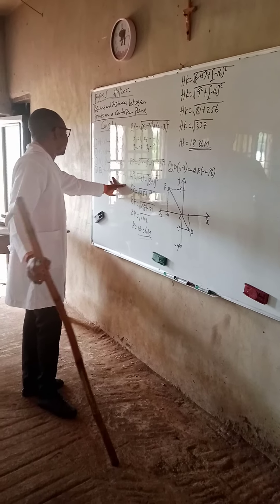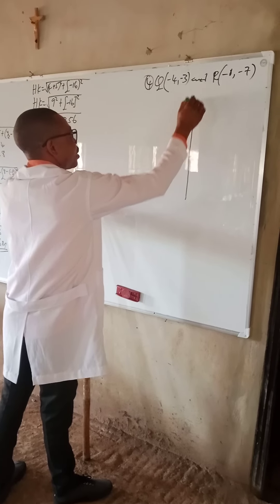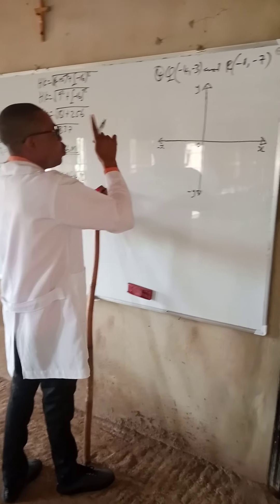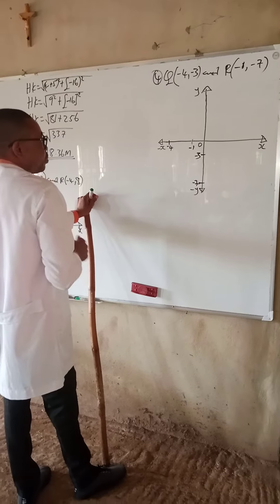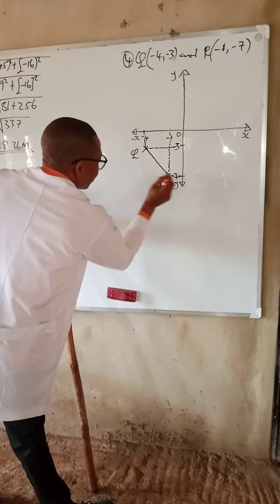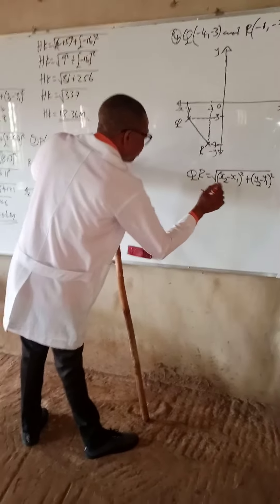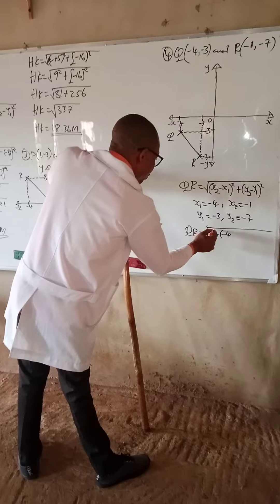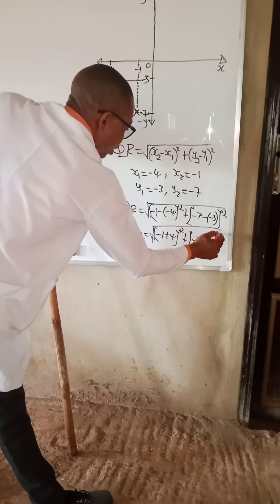Physics theory class in OLCA Lesson Center Agbogugu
Calculation of distance between two points on a Cartesian plane